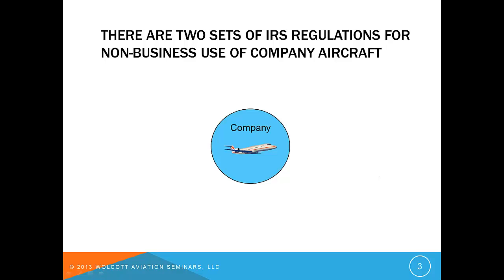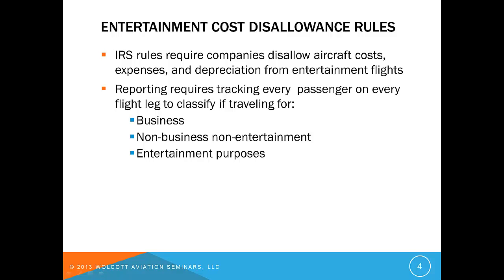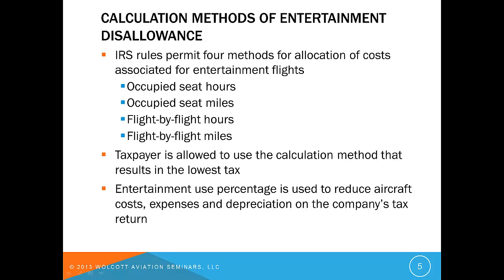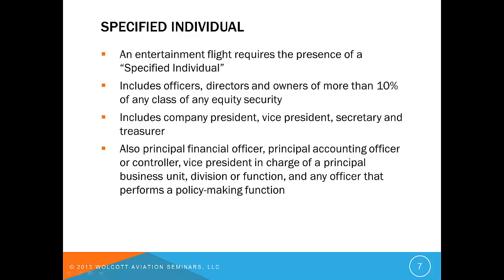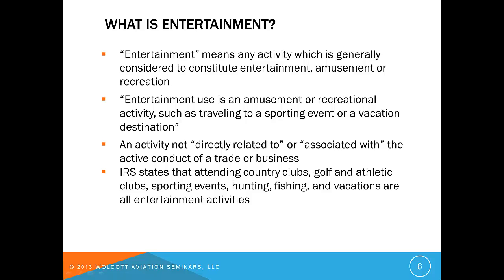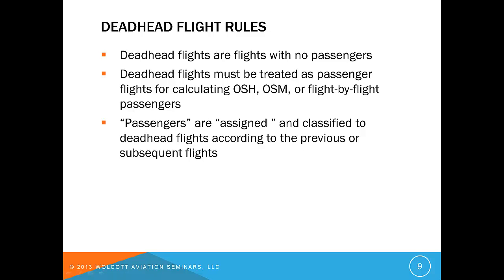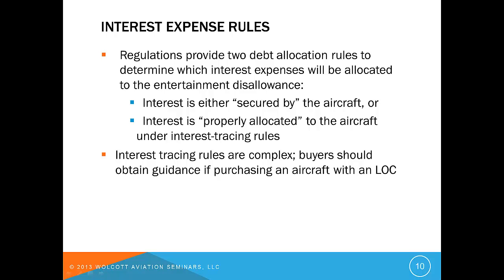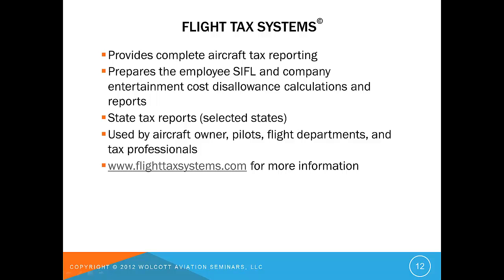Flight Tax Systems Entertainment Cost Disallowance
This video overviews the  (2) sets of IRS Regulations for non-business use of company aircraft.